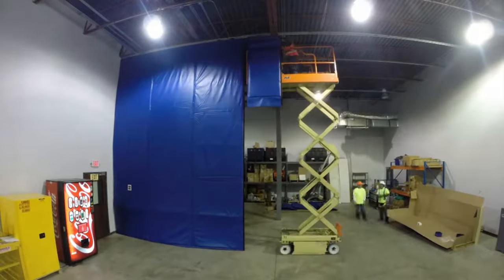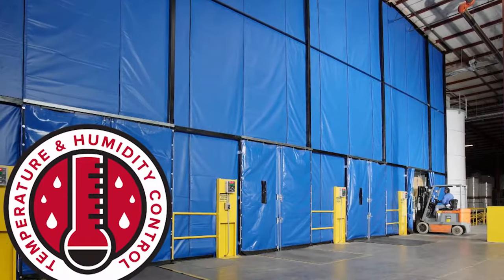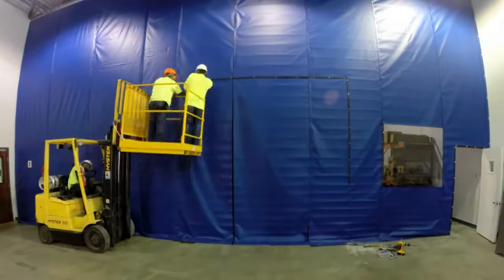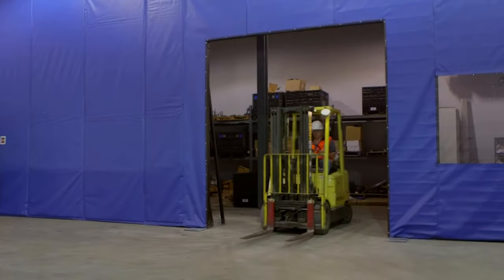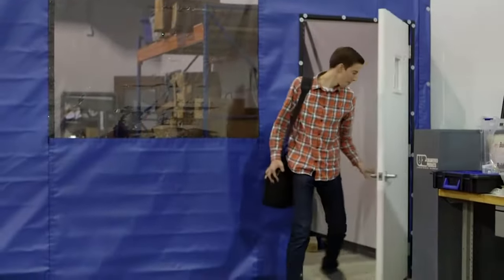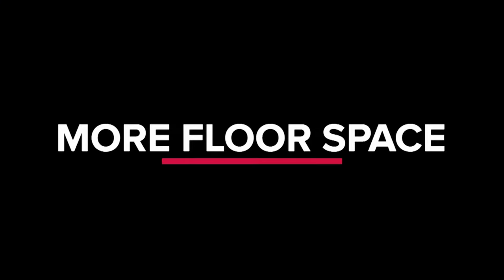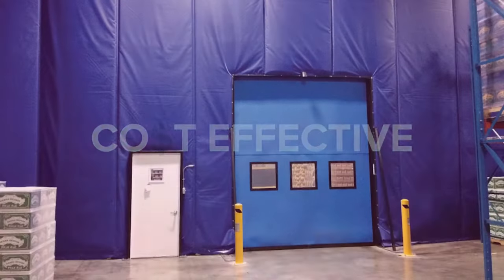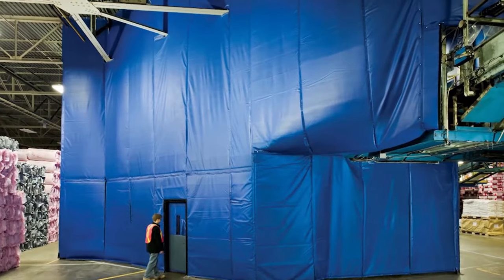What Are Industrial Curtain Walls?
Common uses of Industrial Curtain Walls include:

Temperature separation of up to 22 degrees
Humidity control
Heat Containment
Dust Containment
Odour and fume containment
Noise attenuation and control
Wash Down areas
Product separation in store rooms
Loading dock enclosures
Machine and workshop separation
Other special and unique applications
Quick to repair and maintain, Industrial Curtain Walls can be easily reconfigured, relocated or removed as a facilities needs change. In most applications Industrial Curtain Walls are considered as a temporary wall, meaning that no permitting or building consents are required. This together with the quick and easy installation, means a HUGE cost saving over traditional permanent walls. They can also mostly be installed without a factory shutdown, or any disassembly or removal of racking, allowing operations as normal during installation. This means measurable and immediate time and cost savings over traditional methods.

Cost can be a huge deterrence to adding walls in your facility. This is not the case with Industrial Curtain Walls. Our modular soft walls are typically 40-60% less expensive than traditional rigid walls, allowing you to optimise your facility for a fraction of the price.

Industrial Curtain Walls are a better wall because they are flexible, affordable, and simple.